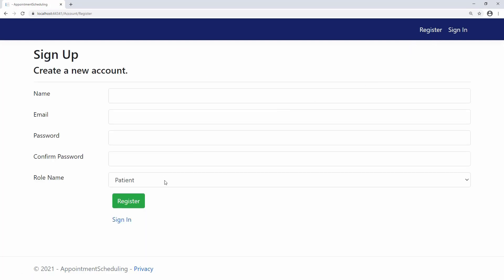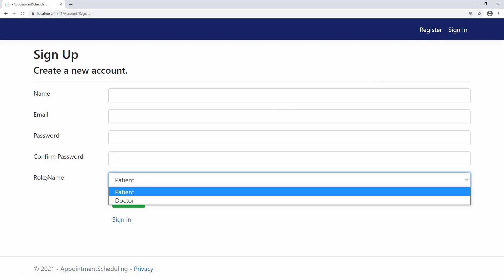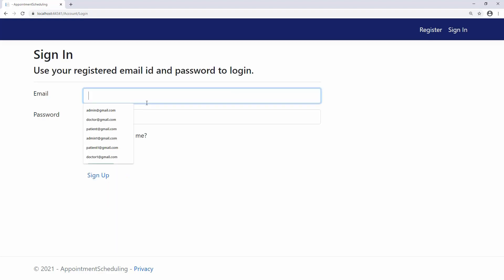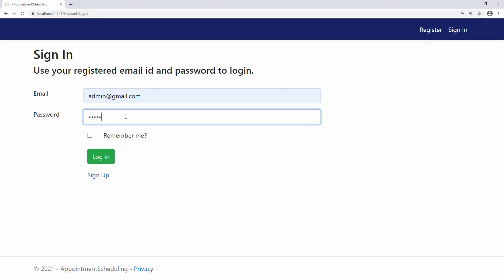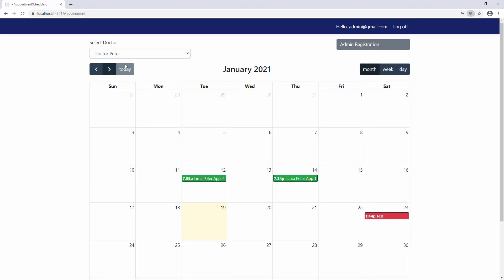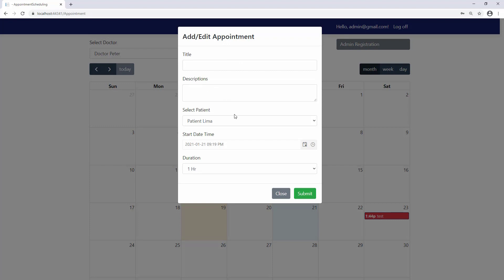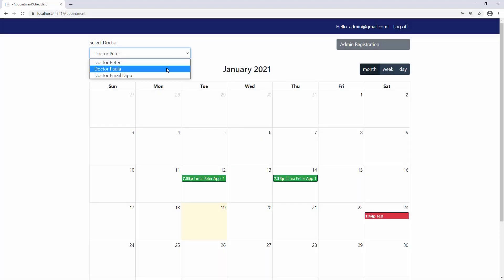Our ASP.NET Core Course Is Now live!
In this video I give you a little insight on what our new course is about and why you should get it.